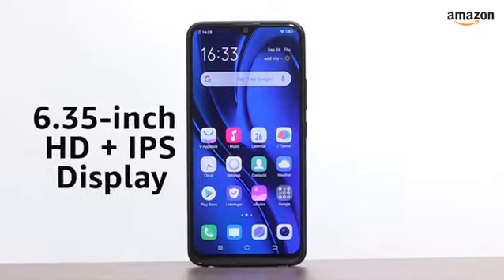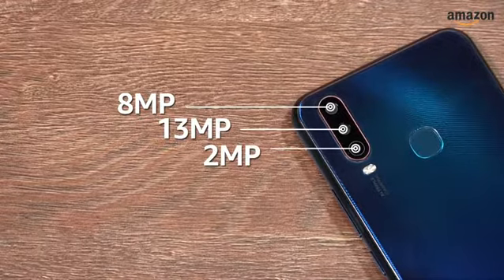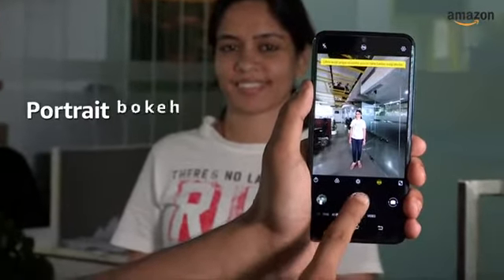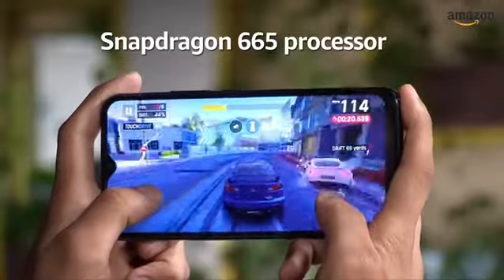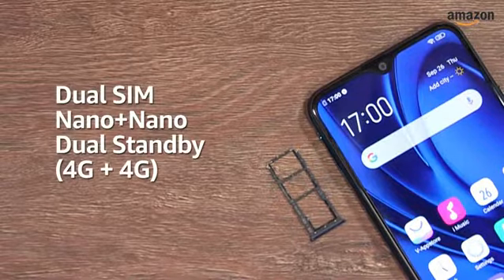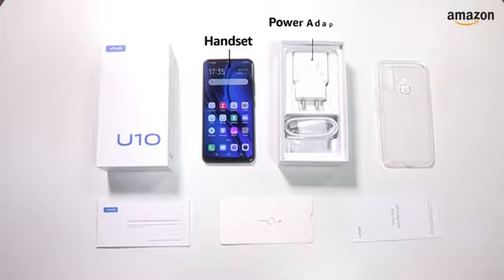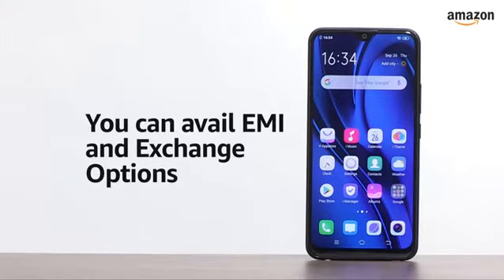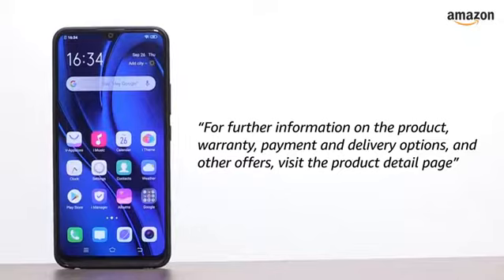Vivo U10 (Electric Blue, 5000 mAH 18W Fast Charge, 3GB RAM, 32GB Storage) Amazon'sChoicefor "vivo u